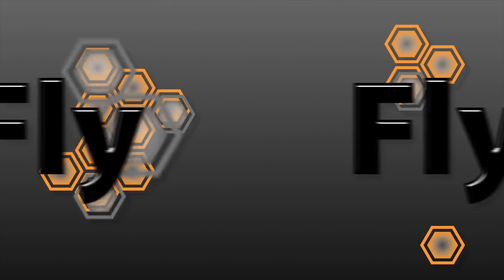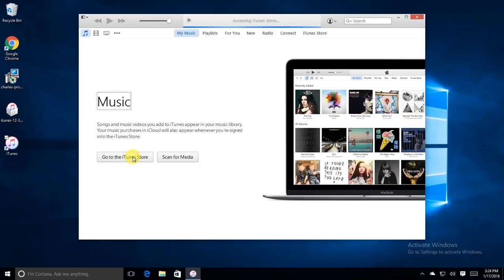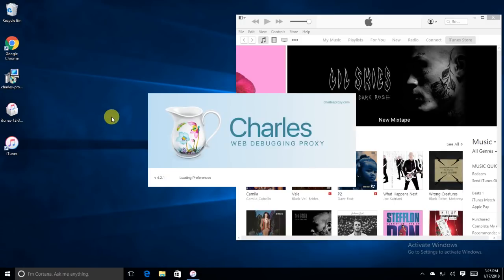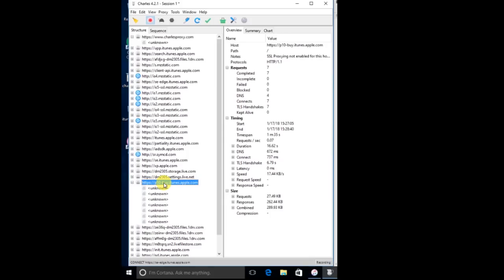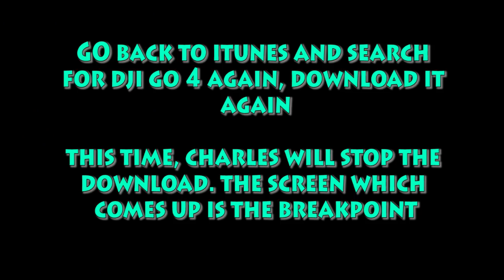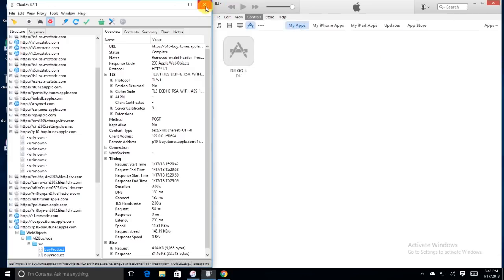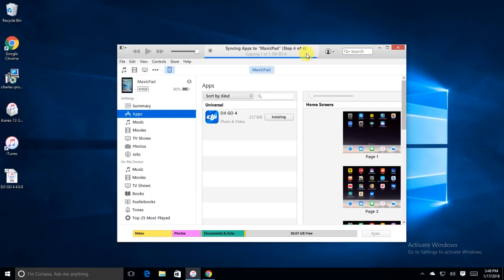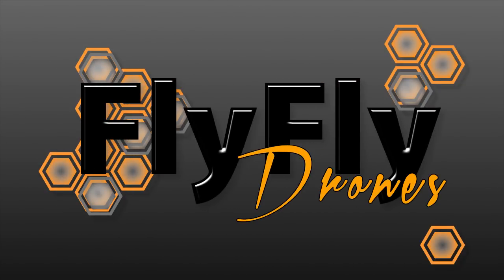Simpliest Guide to Rolling Back DJI GO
This is a new step by step video on rolling back DJI Go for iOS. The process will work on Mac and Windows. I tried to break it down into simple steps to make easy to follow. More at flyflydrones.com .. let me know what else you want to see video's on!!

Download links
12.3.1(you need this to download the older version)